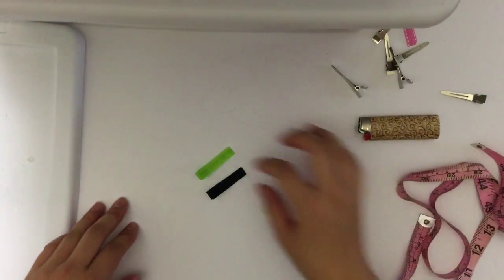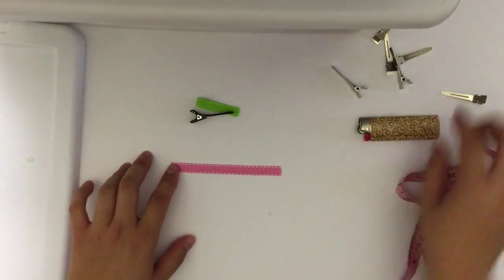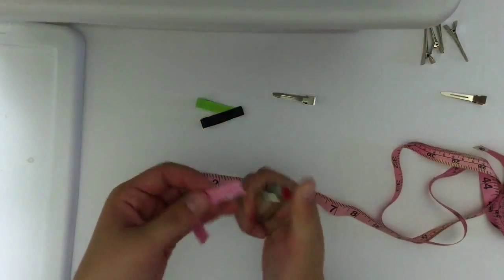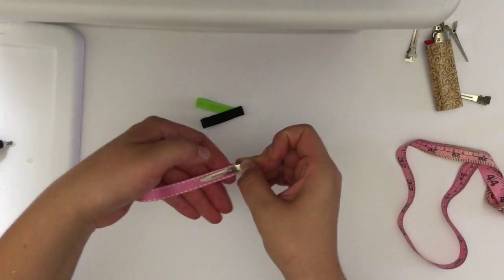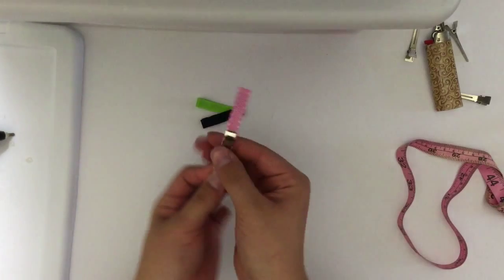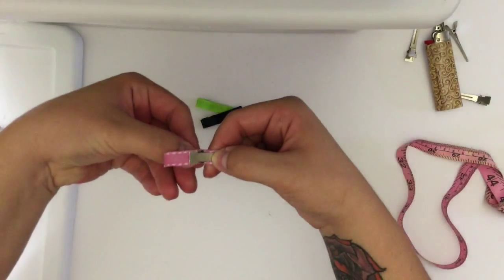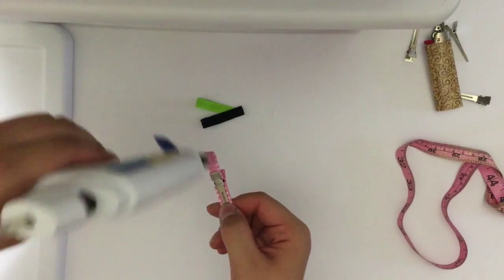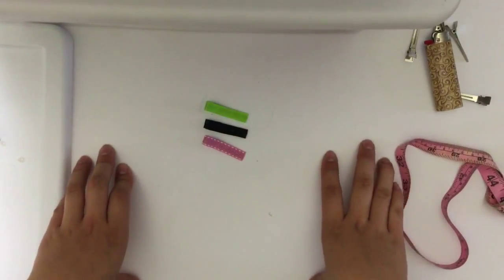How to Cover an Alligator Clip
Hey guys here is an updated version on how to line an alligator clip.  A very simple process yet essential to completing a Hairbow.